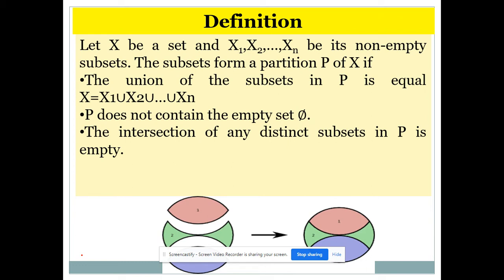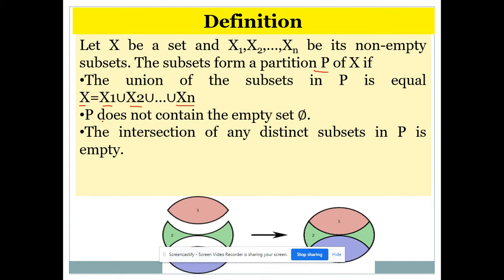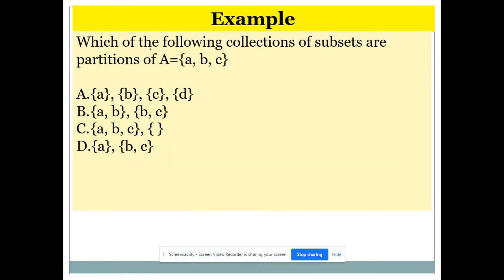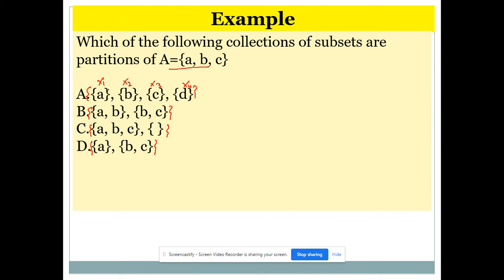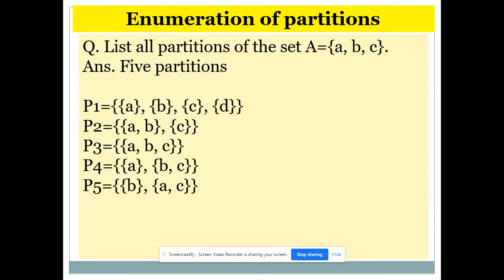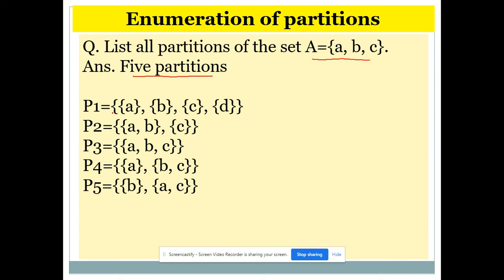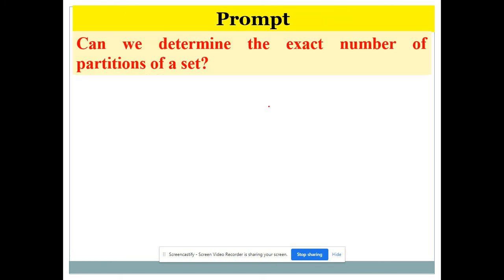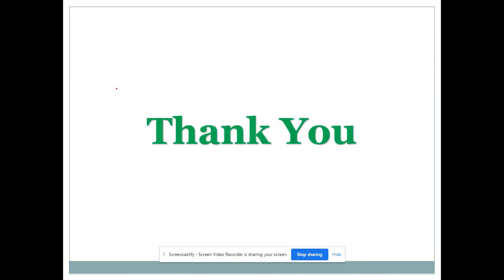Lecture-3 (Partitions)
Partition of a set